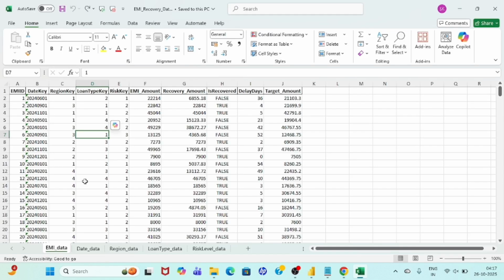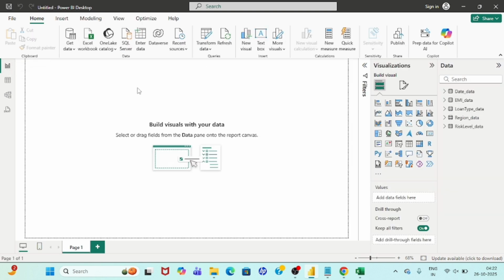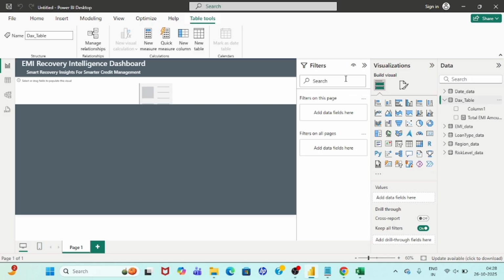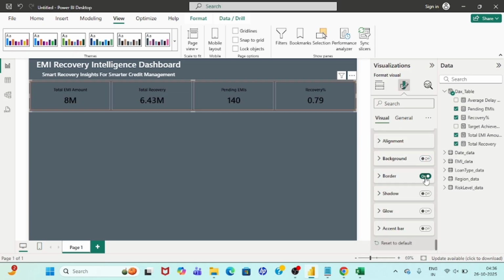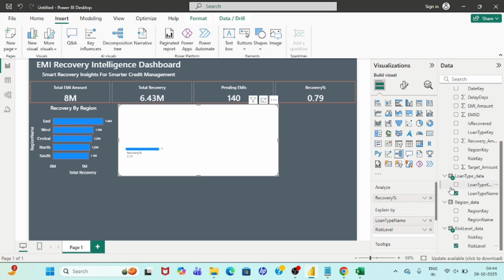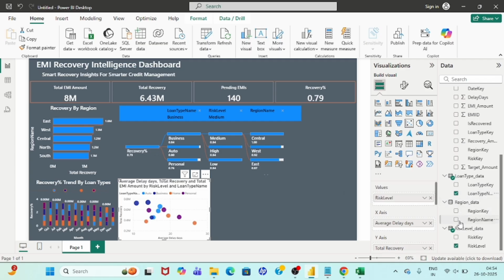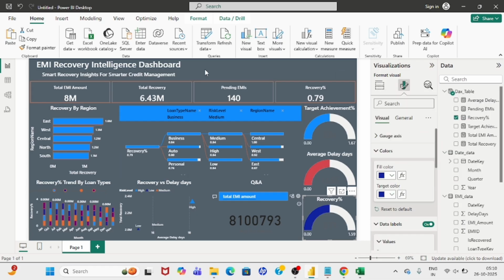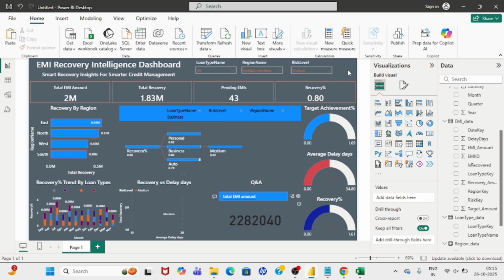EMI Dashboard | EMI Recovery Dashboard in Power BI | AI Visuals, Decomposition Tree & Q&A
Learn how to build an EMI Dashboard, EMI, EMI intelligence EMI Recovery Intelligence Dashboard in Power BI using AI visuals like Decomposition Tree and Q&A.
This end-to-end Power BI project covers recovery %, pending EMIs, delay analysis, risk level insights, and smart credit analytics.
Perfect for Banking, NBFC, Finance, and Data Analytics professionals.
In this video, you will learn how to build an EMI Recovery Intelligence Dashboard in Power BI from scratch.
This dashboard is designed for Banking, NBFC, and Finance analytics use cases and includes advanced Power BI AI visuals like:
✔ Decomposition Tree
✔ Q&A Visual
✔ Recovery % Analysis
✔ Pending EMI Tracking
✔ Risk Level & Loan Type Insights
✔ Region-wise Recovery Performance

🔍 What You’ll Learn:
• EMI Recovery Dashboard design in Power BI
• Using Decomposition Tree for recovery analysis
• Power BI Q&A visual for natural language insights
• Banking & NBFC dashboard best practices
• KPI cards, gauges, trends & slicers
• Real-world finance analytics project

👍 If you find this useful:
• COMMENT your doubts or next dashboard request

emi recovery dashboard power bi,
power bi emi dashboard,
emi recovery intelligence dashboard,
banking dashboard power bi,
nbfc dashboard power bi,
power bi ai visuals,
decomposition tree power bi,
power bi q&a visual,
loan recovery dashboard,
credit risk dashboard power bi,
power bi portfolio project,
power bi banking analytics,
emi analysis power bi,
loan default analysis power bi,
power bi tutorial hindi,
power bi tutorial english
Power BI Banking Dashboard
Loan Recovery Dashboard
Powerbi in hindi,
power bi tutorial,
Power BI,
powerbi,